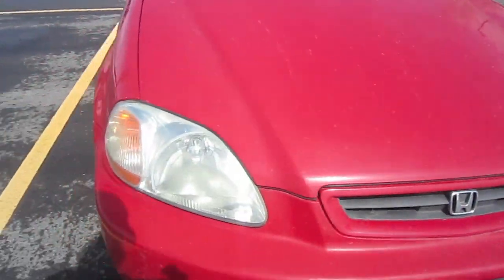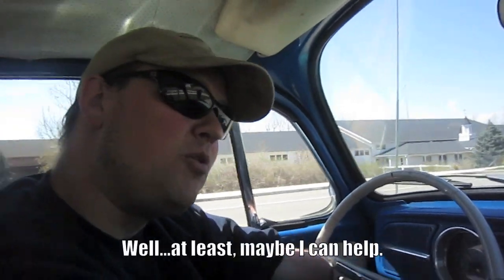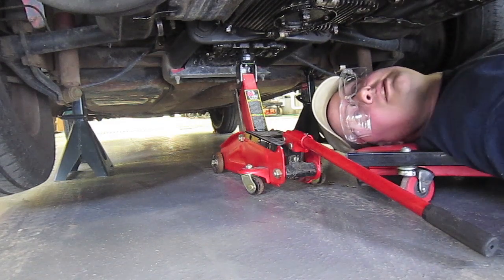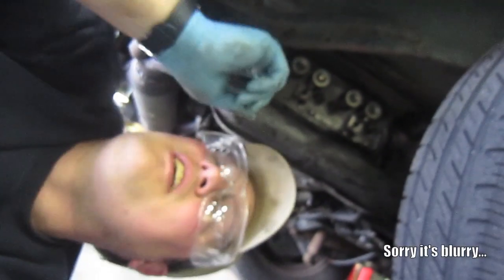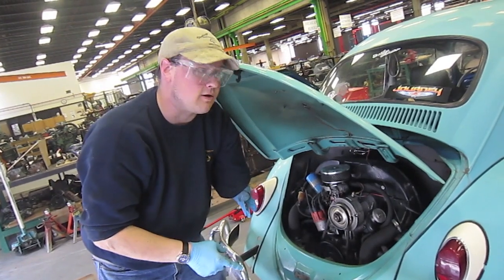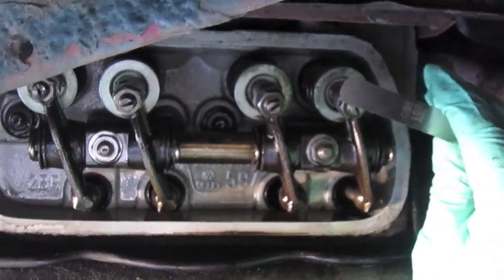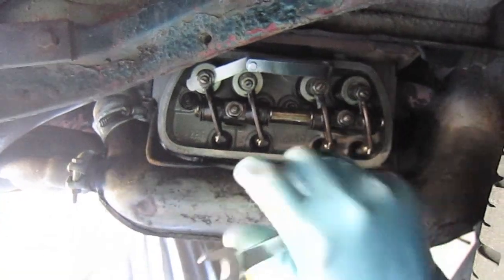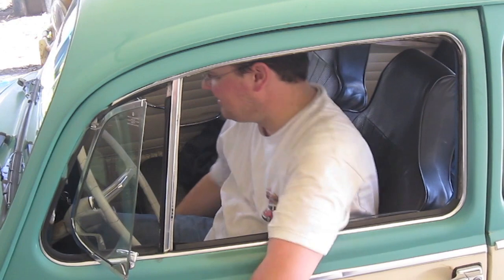Valve Vid - How to Adjust the Valves on a Type-1 VW Engine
Valve adjustment for a type-1 VW engine. I tried to make the kind of video that would be both a little entertaining, and include information I would have found helpful when I first got my Bug.